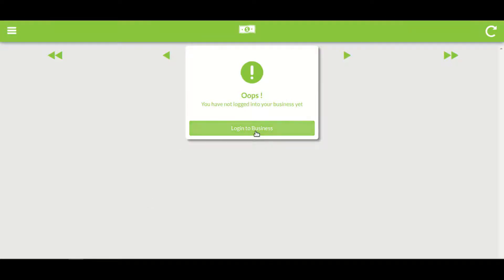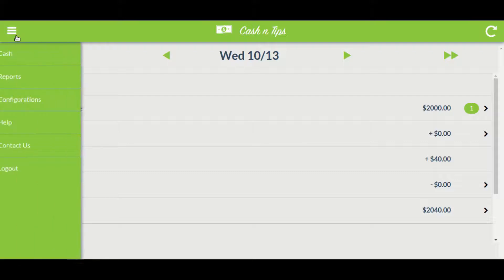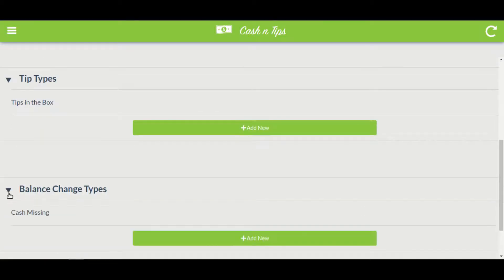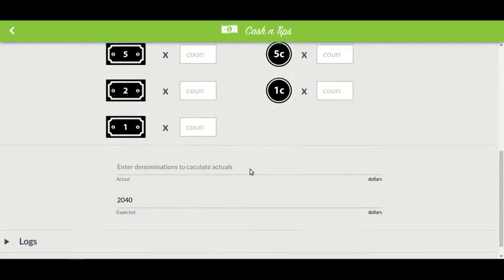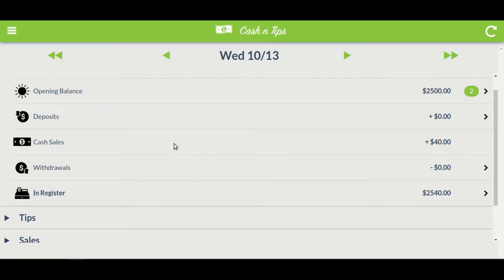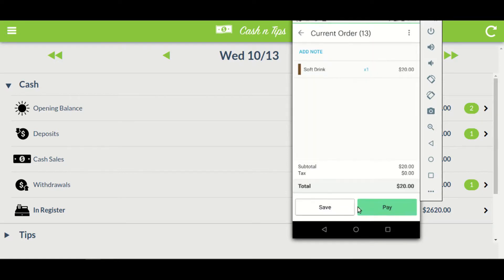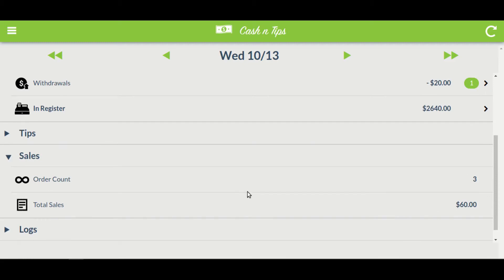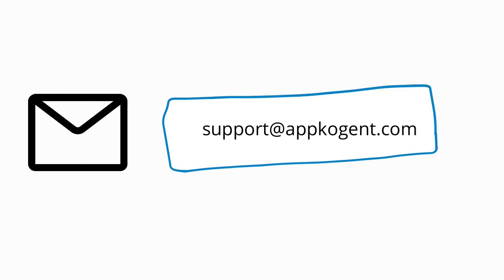cashntips clover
Tutorial to use Cash n tips on Clover POS